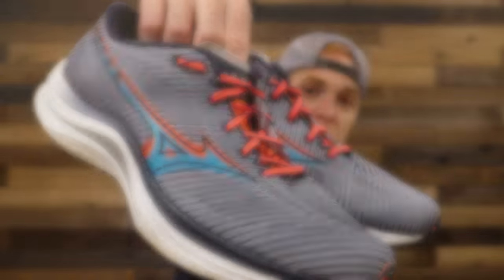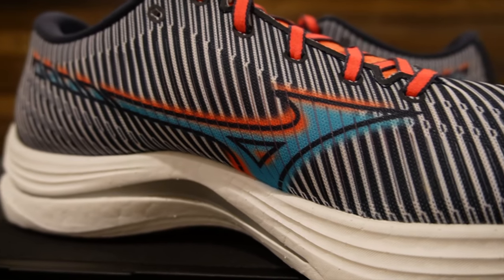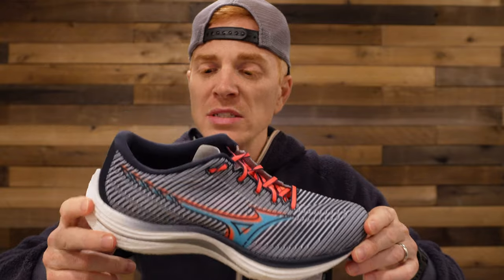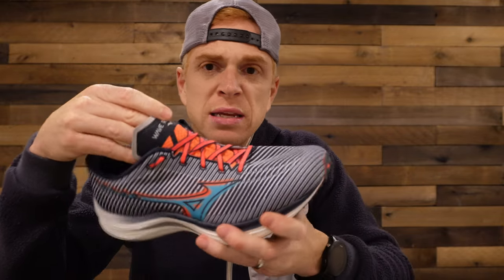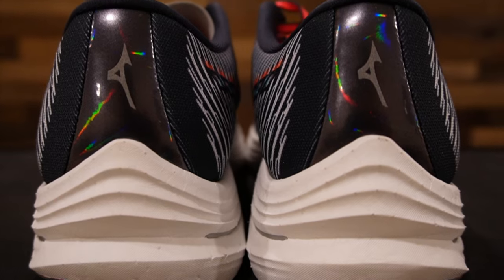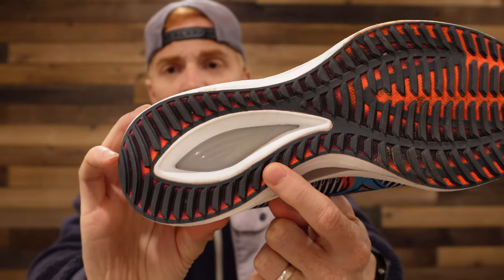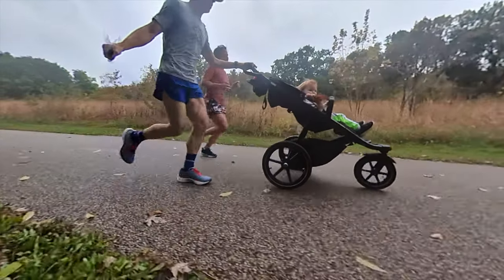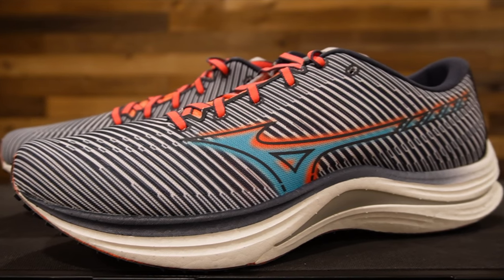MIZUNO WAVE REBELLION | Best Daily Trainer of 2021?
The Mizuno Wave Rebellion is quickly becoming one of my most easily grabbed shoes when I am heading out the door. Regardless of the run I have scheduled, the Wave Rebellion can cover it.

It comes from rich heritage and tradition in the running shoe world. Mizuno has really impressed me with the build quality and thoughtfulness that went into making this new model for the company.

Even with all that said, the Wave Rebellion is not without its short-comings. A few I can see how a debate could be formed around them, but one glaring miss to me is the tongue. I am SO SO curious as to how it made it past the drawing board, let alone the testing phase. Also the price tag is sure to have more than a few people pass up on this one.

For those that do give it a try, I am confident they will be quite happy. Now this is just a first impression video and will come back with a follow up review after more miles are logged.

Up next on the channel…
Stryd Power Footpod and training plan review
How I fuel for training and racing
Under Armor shoe
How to be a faster runner (endurance athlete)

**drop me a line and let me know what you’d like to see on the channel.

**Equipment Used
Sony ZV-E10

video#: 38